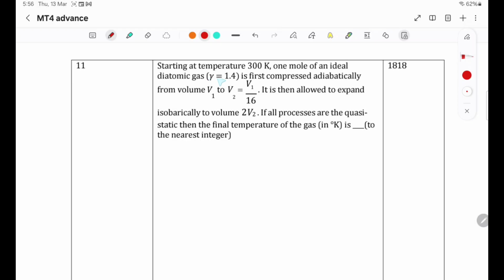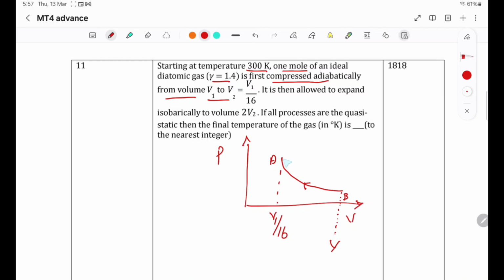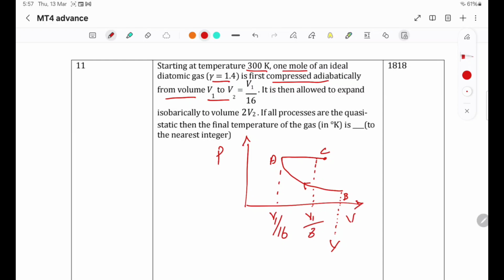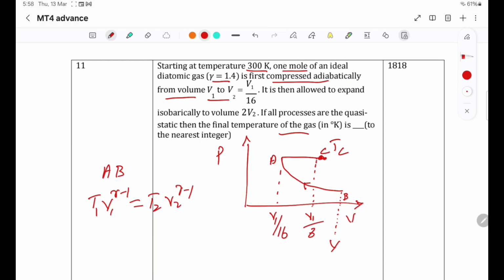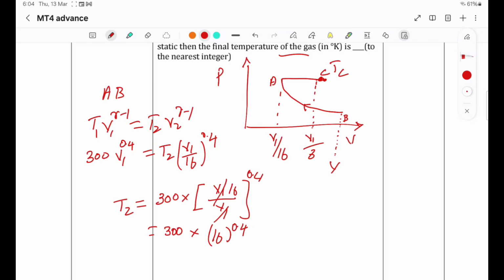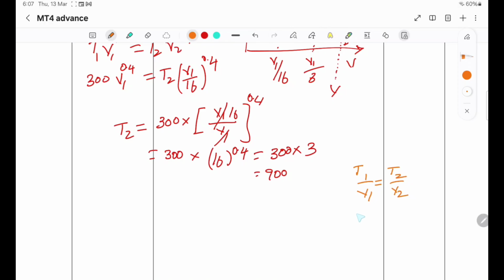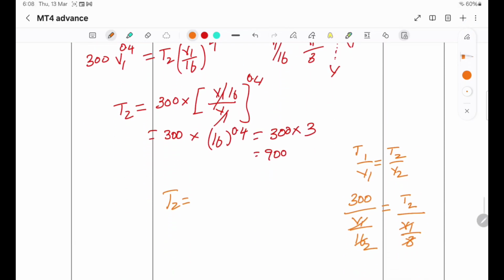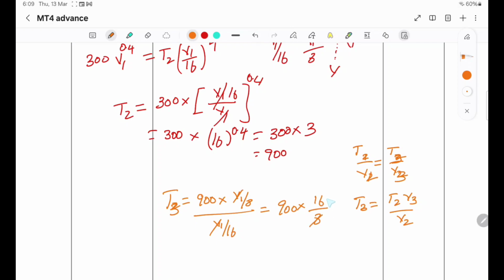Starling at temperature 300 K, one mole of an ideal diatomic gas (γ = 1.4) is first compressed adia)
Starling at temperature 300 K, one mole of an ideal diatomic gas (γ = 1.4) is first compressed adiabatically from volume V1 to V2 = V1/16. It is then allowed to expand isobarically to volume 2V2. If all the processes are the quasi-static then the final temperature of the gas (in °K) is (to the nearest integer)

Class: 12
Subject: PHYSICS
Chapter: Thermodynamicsg